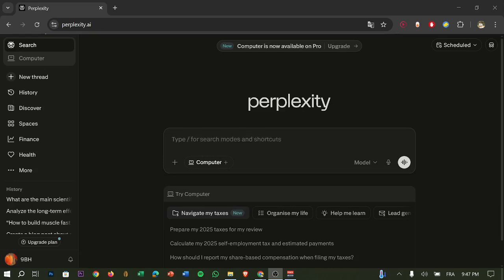How To Use Perplexity AI For Fact Checking! Tutorial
Today we talk about perplexity ai how to use,perplexity how to use,perplexity ai features,Use Perplexity AI For Fact Checking